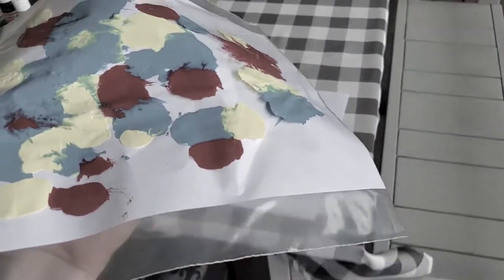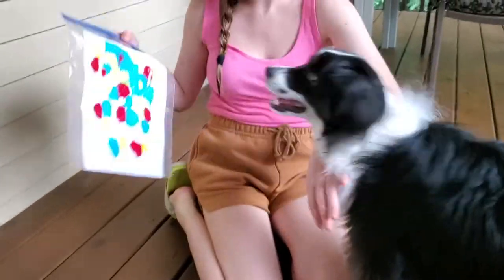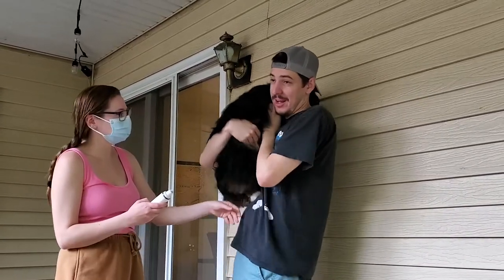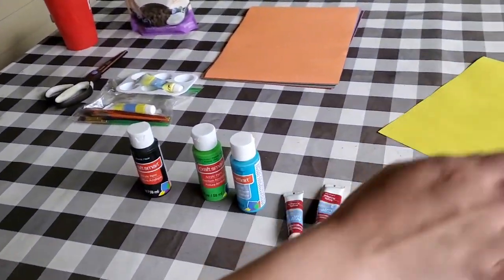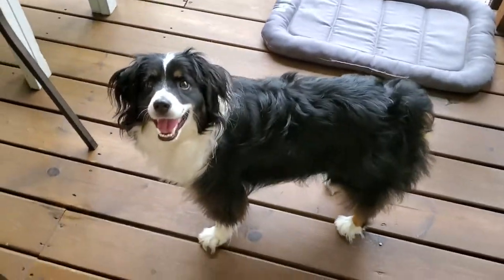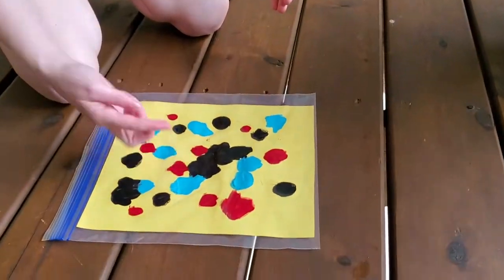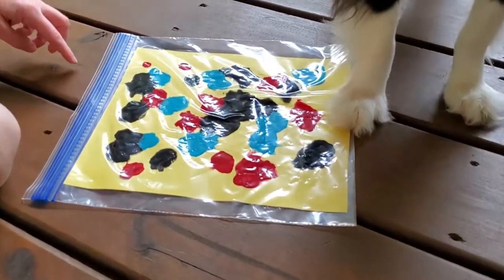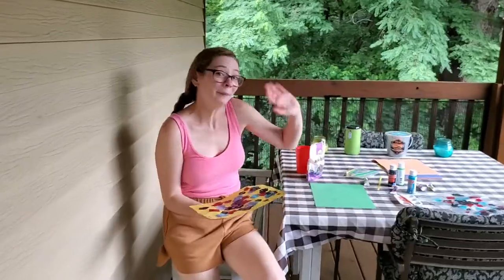Throwing a "PAINT AND SIT" party for our dog!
We threw a paint and sit party for our miniature Australian shepherd. This is a great activity for any dog to do at home, no matter how it turns out. Just make sure their nails aren't too long so they don't puncture the plastic bag! Who knew the little guy was so creative?

SHERLOCKS GEAR:
Toys - Chuck It balls, Chuck It Frisbee, Kong Frisbee, Rubber Donut, socks
Dog Treats - Rotating